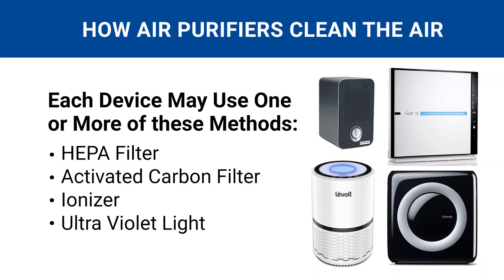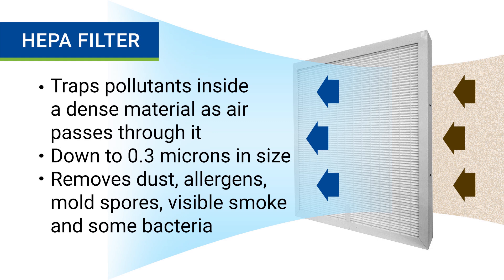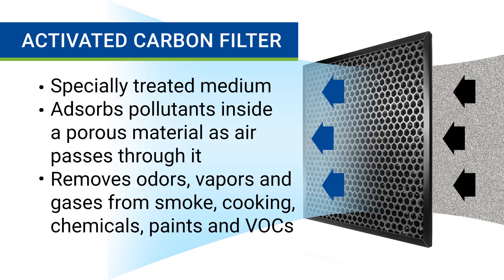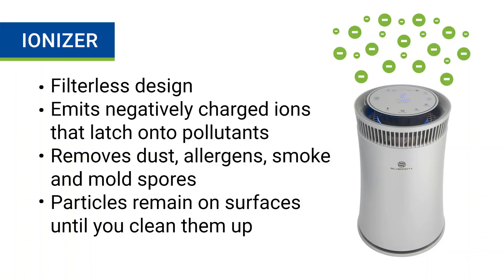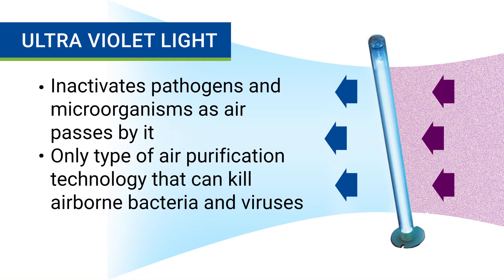How Does an Air Purifier Work? (Do Air Cleaners Really Work to Remove Dust, Mold and Allergens?)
How does an air purifier work exactly? And do air cleaners really work to remove dust, mold and allergens from the home? This video has the answers.

*** Quick Air Purifier Recommendations ***

These air purifiers are good at removing dust, allergens, mold spores, smoke and odors:

2) Most Popular: Levoit LV-PUR131
3) Good value: Winix 5500-2

*** More Resources ***

View the full guide on what does an air purifier do

*** Questions ***

Are you trying to find out how does an air purifier work? Or maybe you want to know do air cleaners really work to remove dust, mold and allergens at home. If so, this video is for you.

We’ll explain exactly how air purifiers work to clean indoor air and what you can expect out of these air cleaners.

In particular, we'll answer these types of questions:
- Does air purifier remove dust?
- Do air purifiers help mold?
- Do air purifiers work for allergies?
- How air cleaner works to kill bacteria and viruses?

If you want to know what does air purifier do and how air purifier work at home to clean your indoor air, this video has the answers.